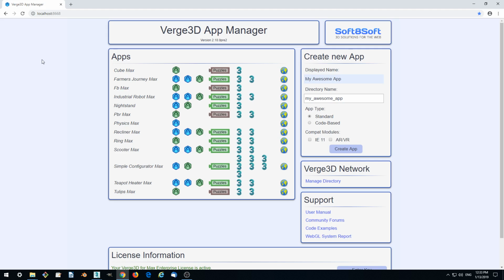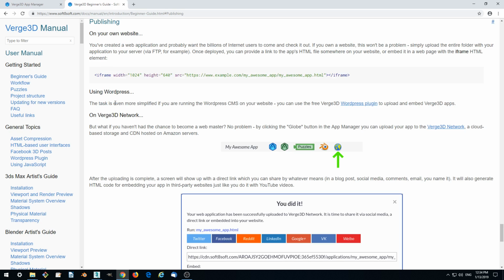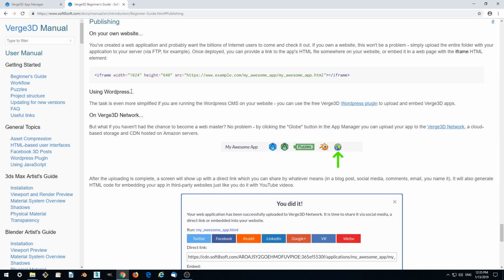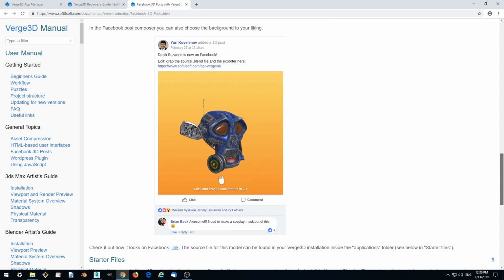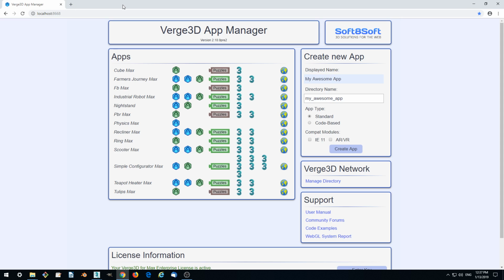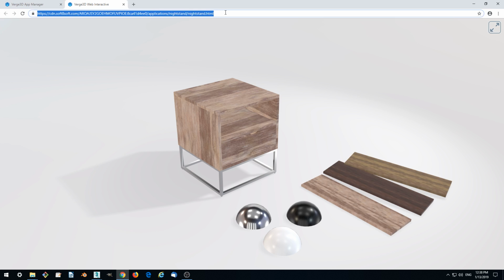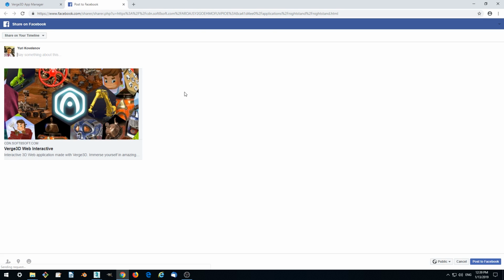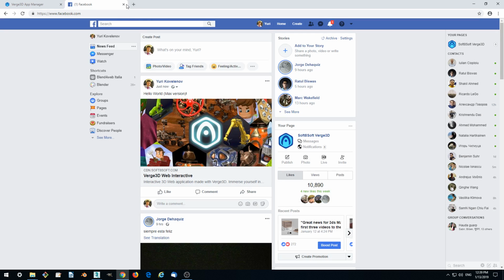Verge3D for 3ds Max Basics - Part 10 - Publishing on the Web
In the final part of this tutorial series, we observe possible methods of publishing your interactive application online.